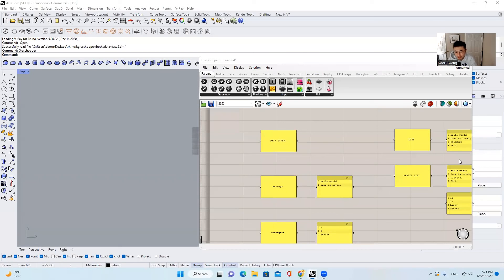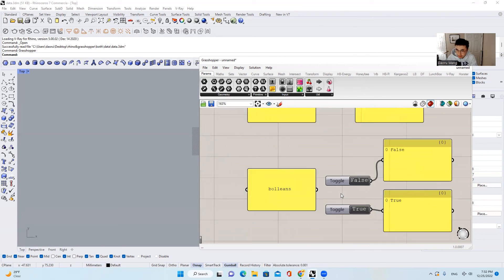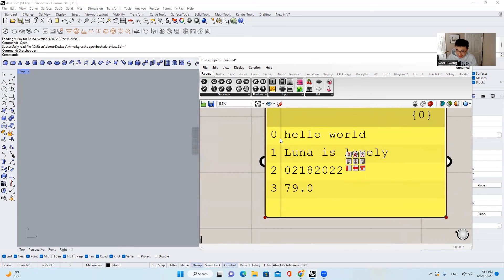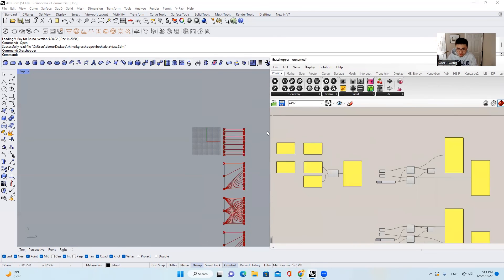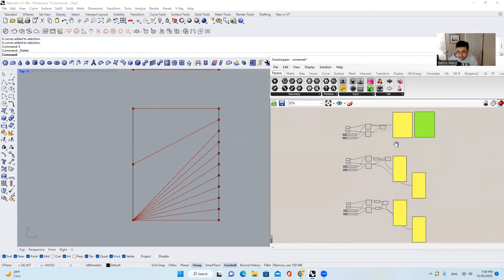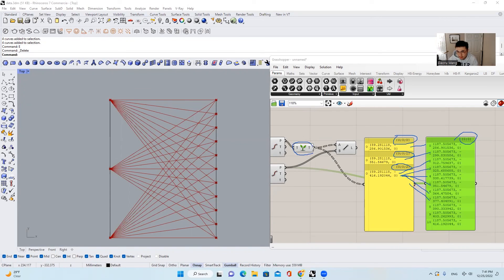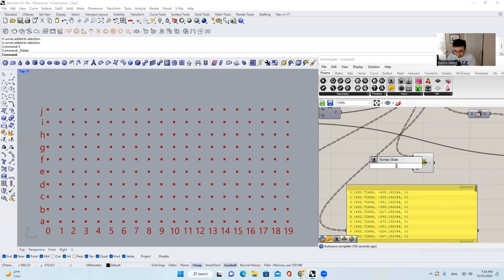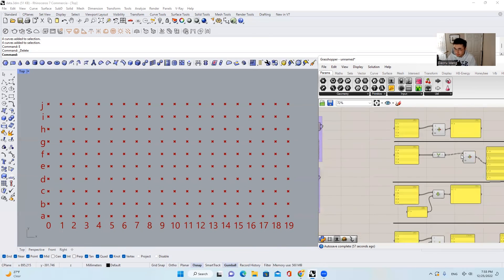Grasshopper | Data Tree | Data Types | List | Nested List